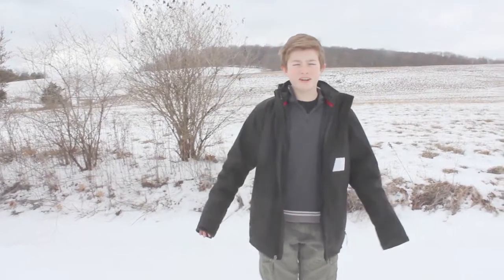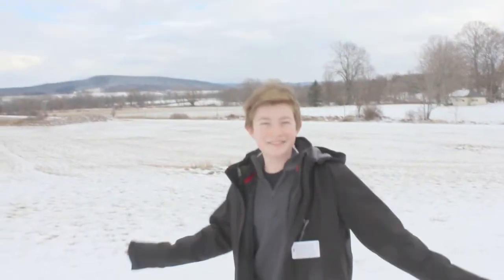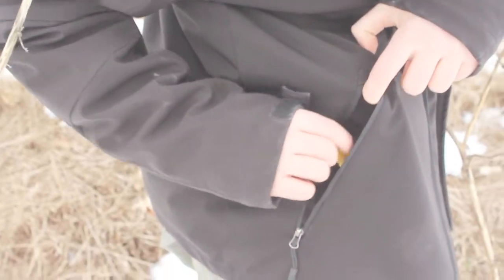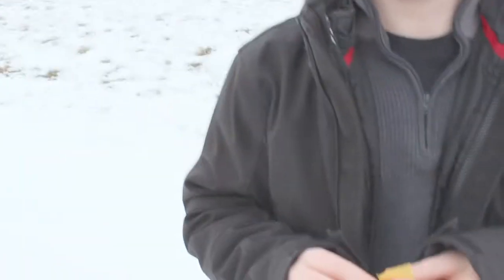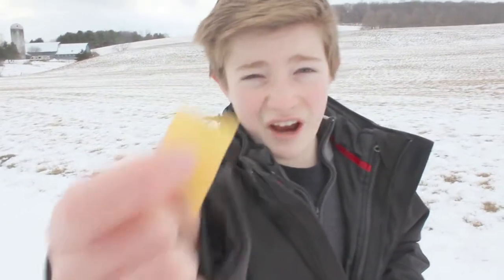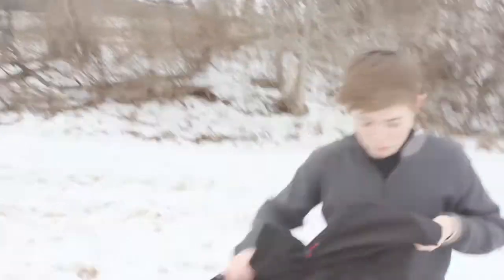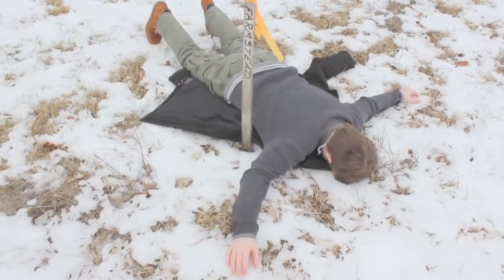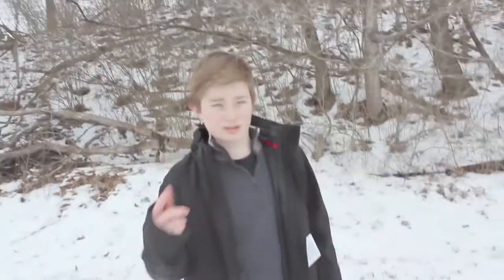How To Survive In The Arctic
In this video Beniah Etowah will show you how to properly survive in the Arctic. Enjoy!

      ⬖Man vs. Wild Soundtrack - Opening Theme Song ⬗

⦁ Programs used in our Videos:
      ⬖iMovie⬗
      ⬖GarageBand⬗
      ⬖Preview⬗
      ⬖Autodesk Pixlr⬗